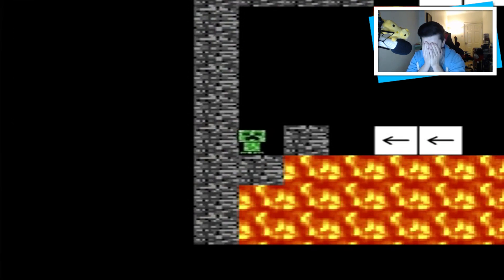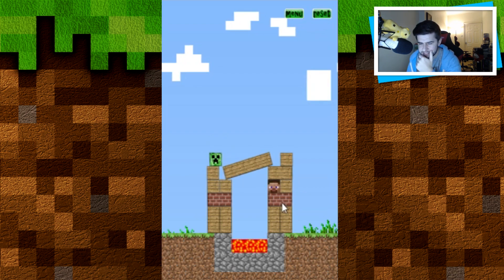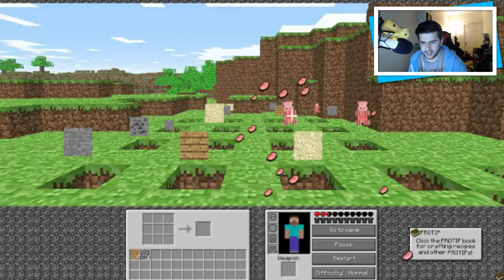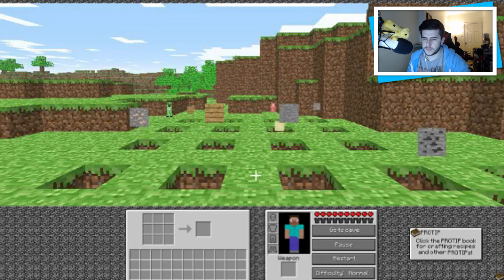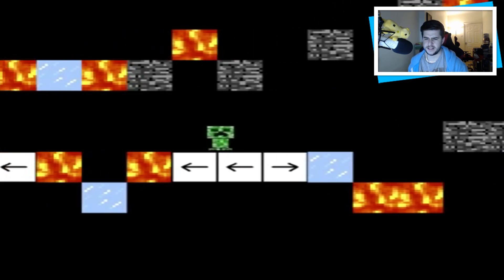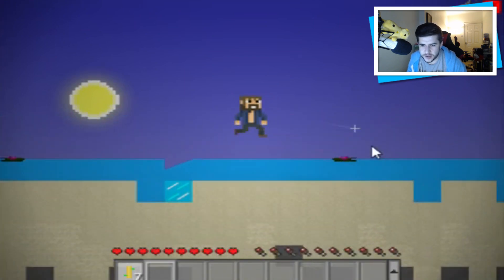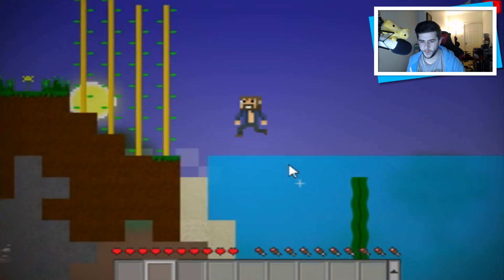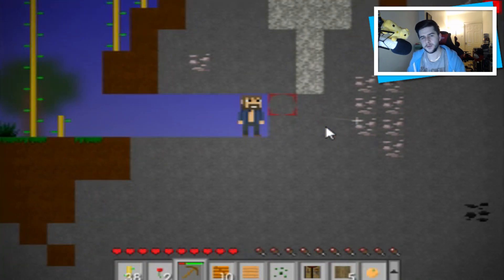TERRIBLE Minecraft RIPOFFS That Are Actually FUN To Play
I ACTUALLY HAVE FUN AFTER MY RAGING!!

Hello everyone and welcome back to even MORE terrible Minecraft ripoffs, these games are FREE and can all be found on google websites such as the one above. We started this series a long time ago but it's still super fun and surprising on what we find!